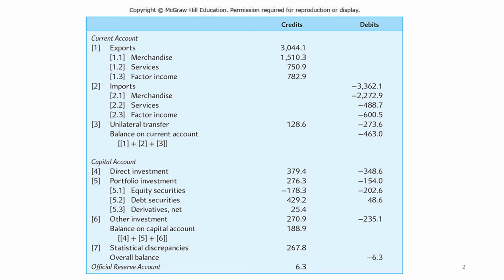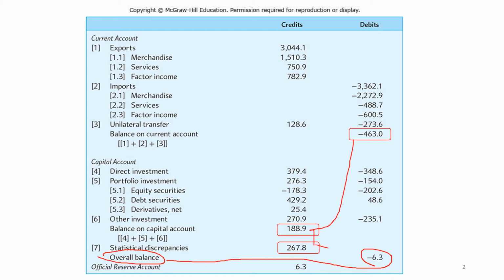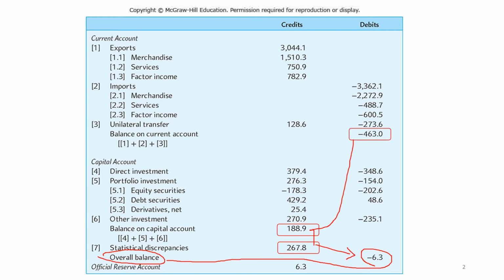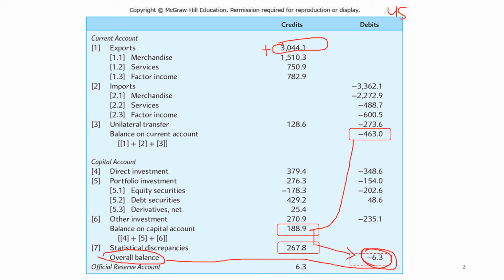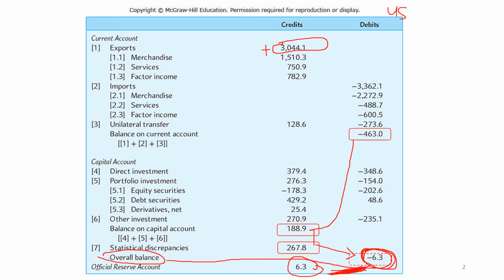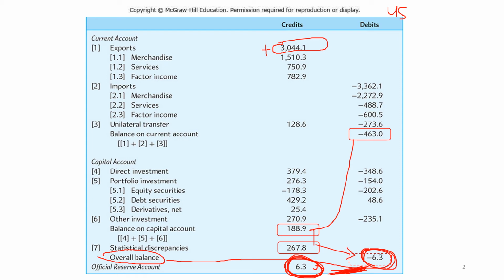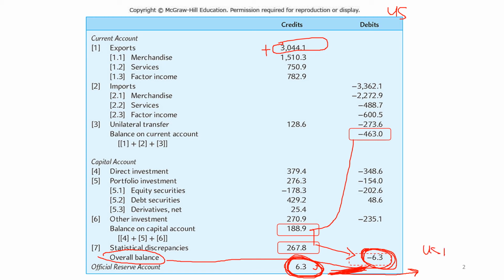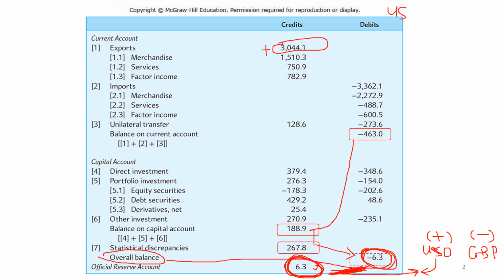Tute 2 Question 8 Chap3 video